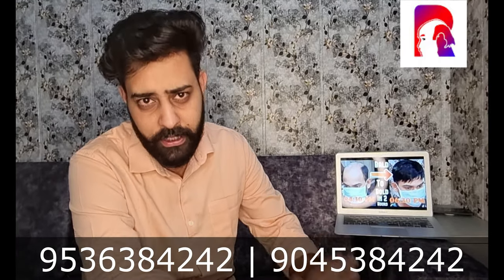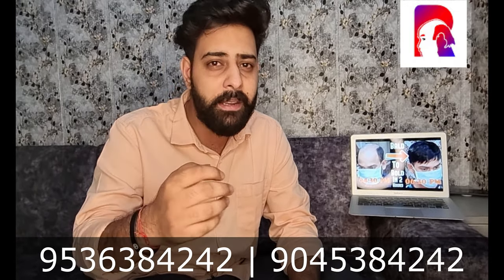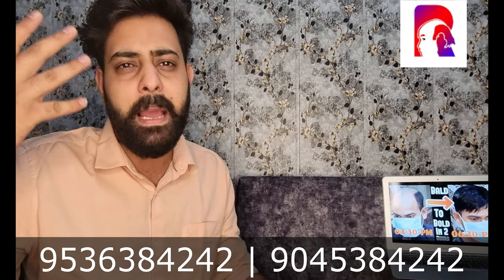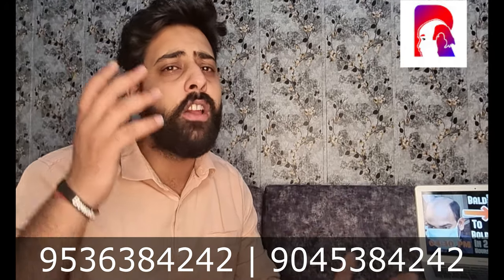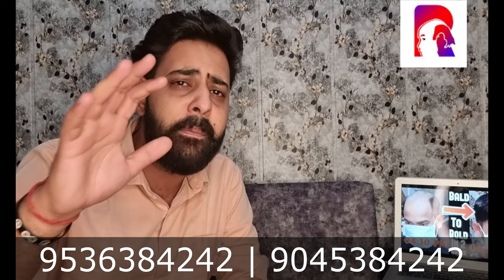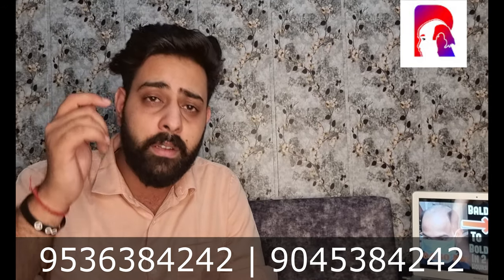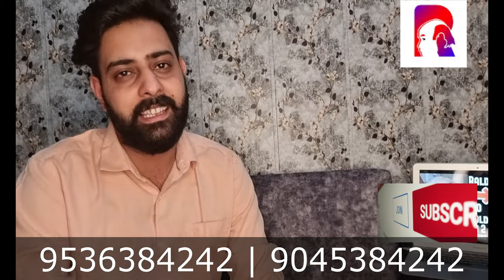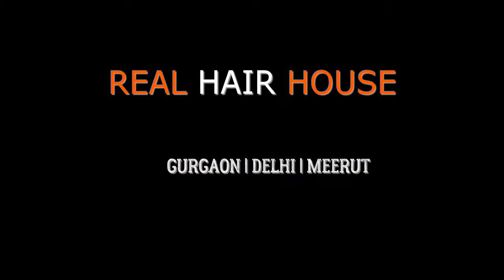Every querry about hair patch@RealHairHouse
Real Hair House
-Nonsurgical hair replacement procedure with no scars, no pain, or side effects.
-Get any desired look in just 2 hours.
-Looks and feels absolutely natural.
-Customised skin for every individual depending upon there requirements and matching colour, texture and density of the existing hair.
-Easily maintainable and washable. Swim, comb, style, shampoo just like your natural hair.
-Perfect for men or women of any age suffering from hair loss.
-Fixed by a highly trained professional and qualified team of hair experts.

Delhi- Real Hair House,140 Avtar Enclave Paschim Vihar west Rohtak road

 Sardarji Hair fixing and Laser Centre.
1st floor shop no.211 B Central Arcade Above ICICI Bank Heritage City, DLF Phase 2, Sector 25, Gurugram, Haryana 122002
 Sardar Ji Hair Fixing & Laser, Gurgaon

-Meerut- Nayi Sadak, Shastri Nagar Sardarji Skin Cure near Bholeshwar   Mandir, Garh road MEERUT.
MEERUT- S2S ASPIRE MALL 1ST FLOOR. Above APPLE ( Idelta) Mobile Showroom.

Sardarji Real Wig House has 15 years of experience in hair restoration.
we are currently available in Delhi, Gurgaon, and Meerut and will soon expand to other cities.

-Gurgaon- BVM-5, DLF Phase 2, Sardarji Real wig house near Sikanderpur metro station.

-Meerut- Nai Sadak, Shastri Nagar Sardarji Skin Cure near Bholeshwar Mandir, Garh road MEERUT.